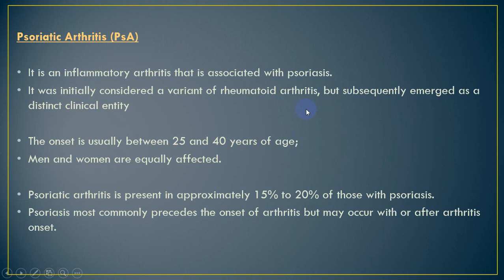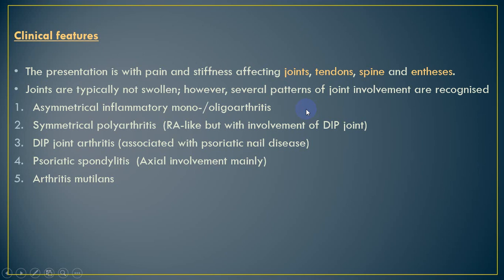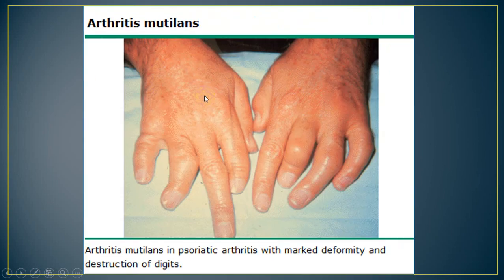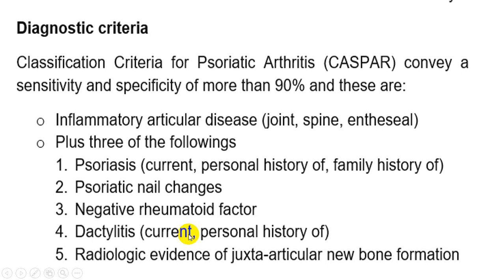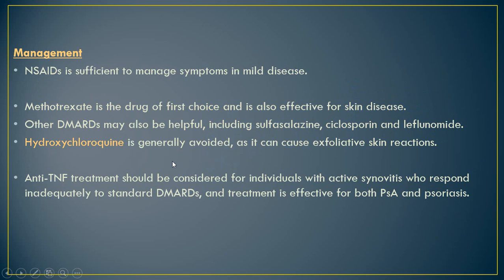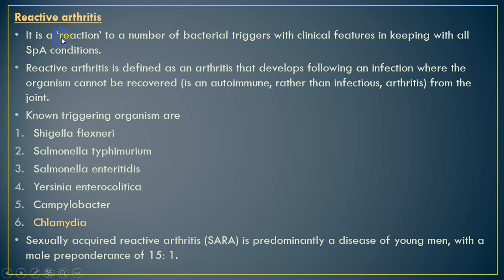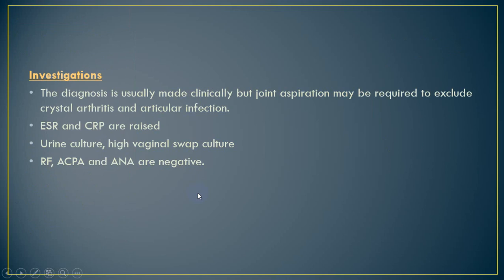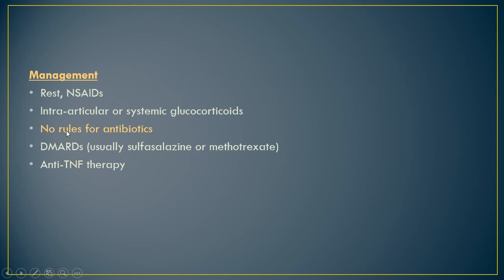محاضرة علمية(المرحلة الخامسة / الباطنية / مفاصل /Seronegative Spondyloarthritis)الجزء2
.م.د عمر منصب كاصد